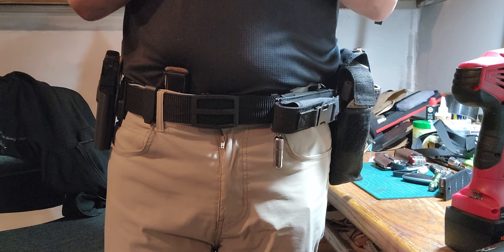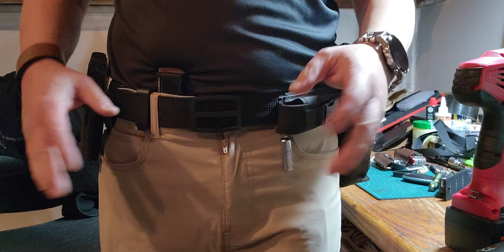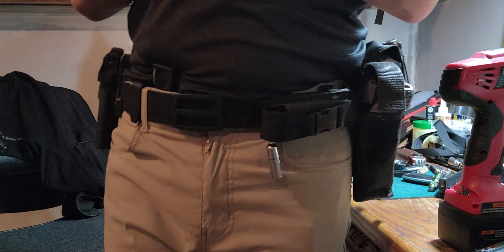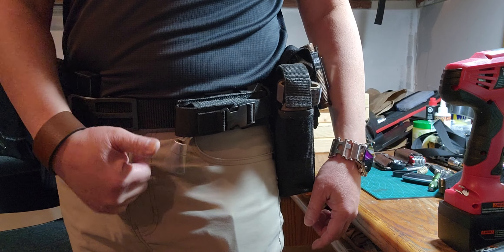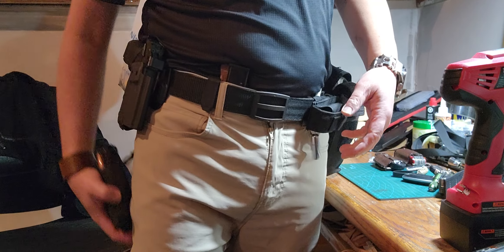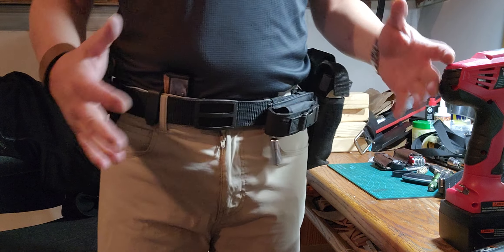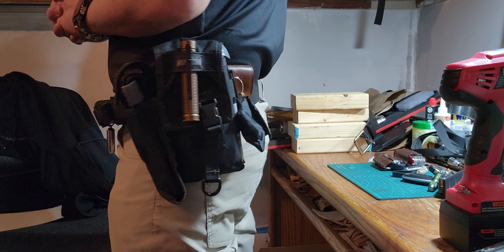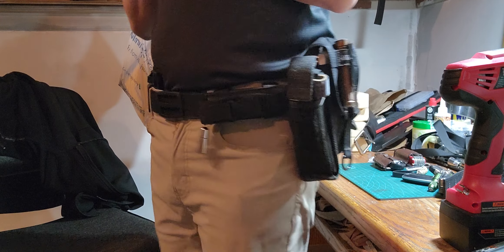October Work EDC short version